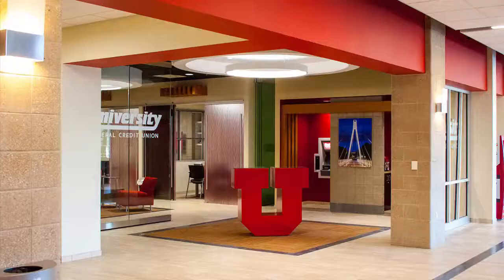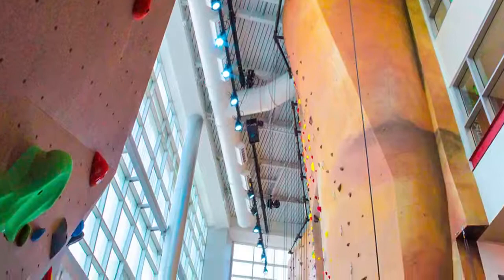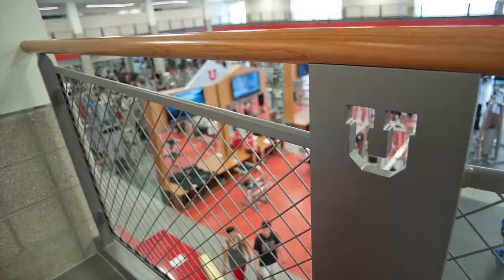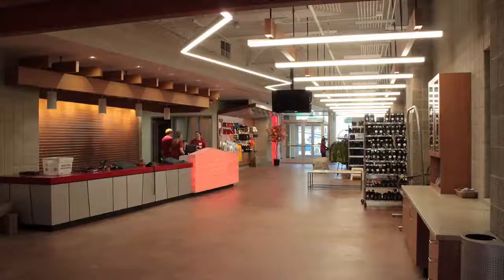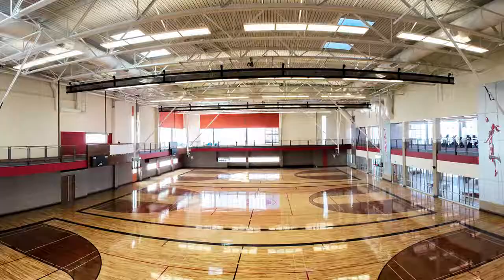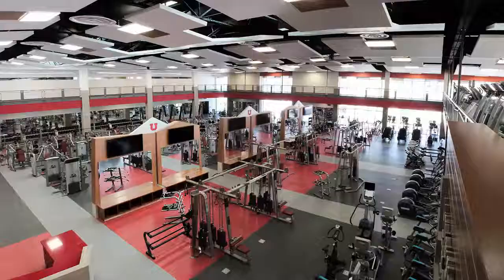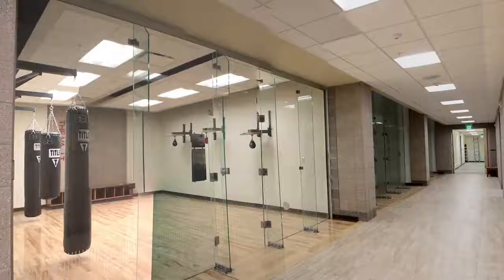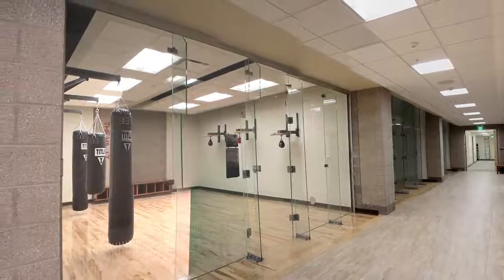U of U George S. Eccles Student Life Center - 2015 Most Outstanding Higher Education (Large)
2015 Most Outstanding Higher Education (Large)